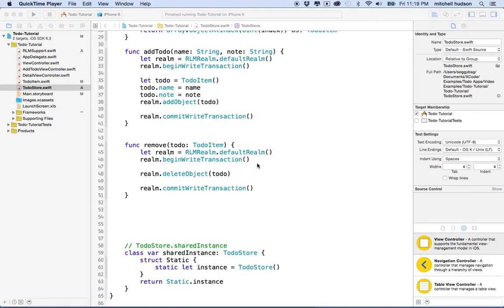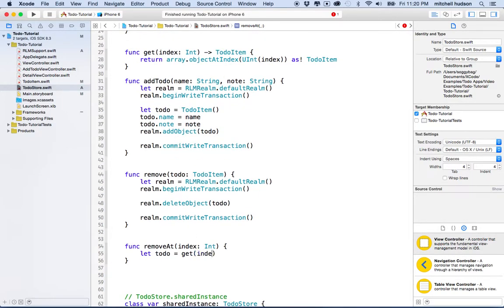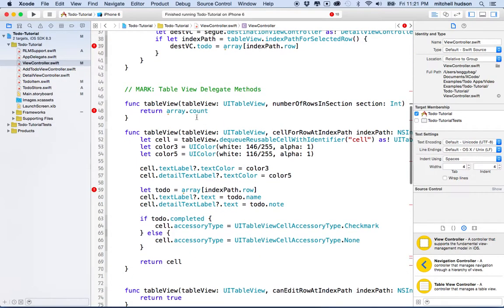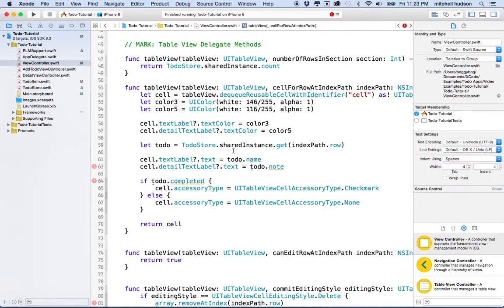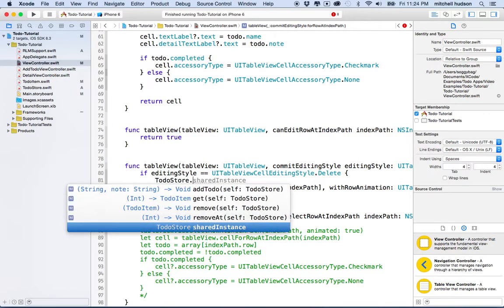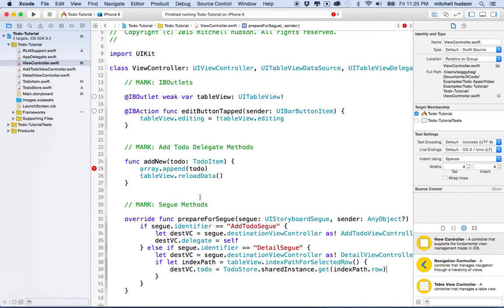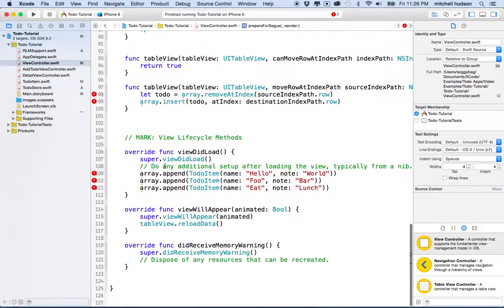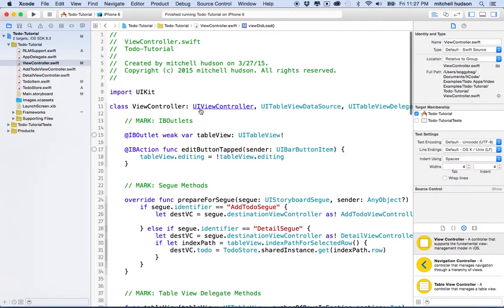22 TodoStore 3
Xcode Swift, Todo App. Using Realm to save todo items.